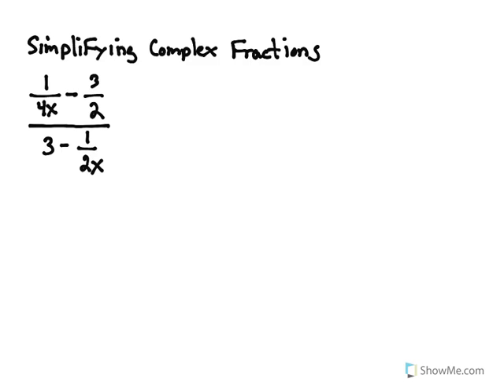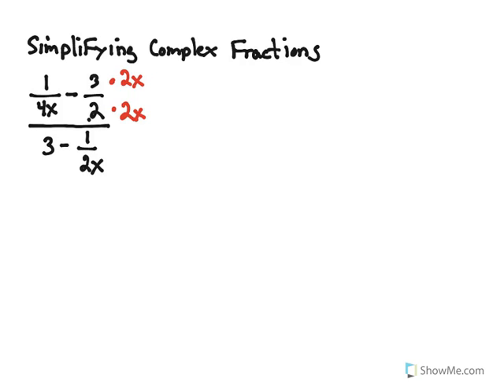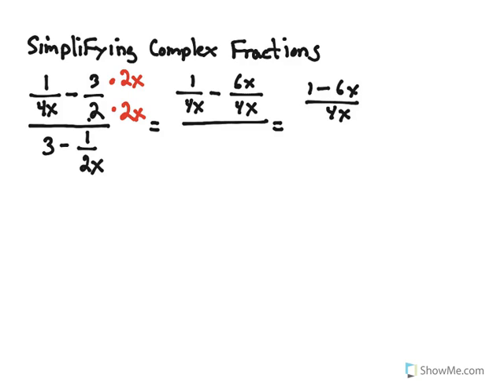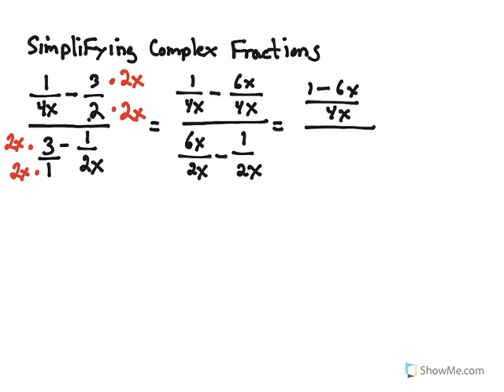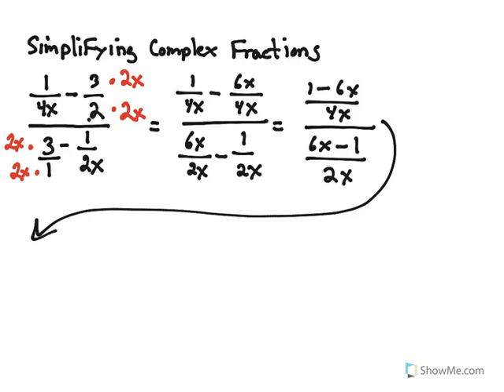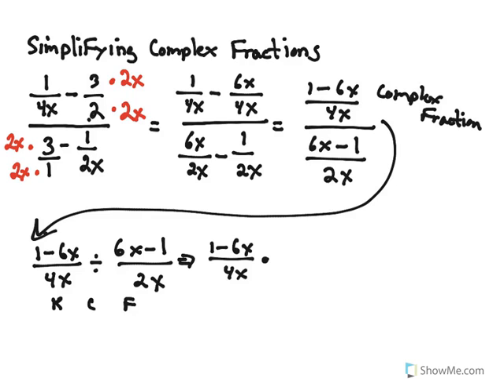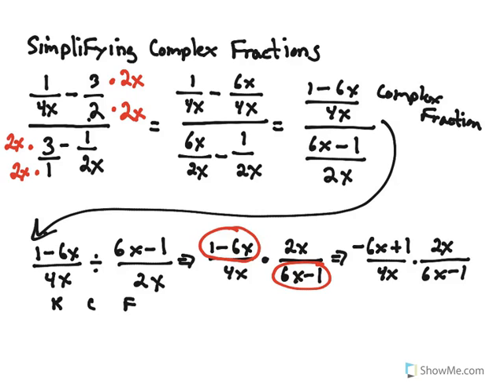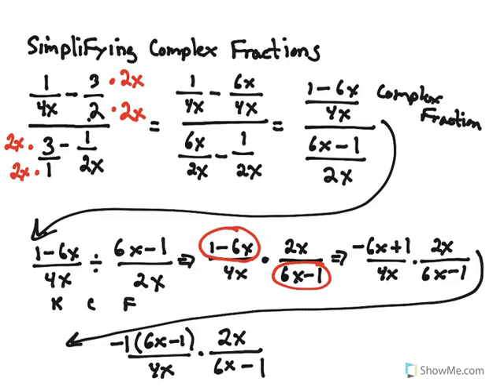Simplifying Complex fractions (Example #2)